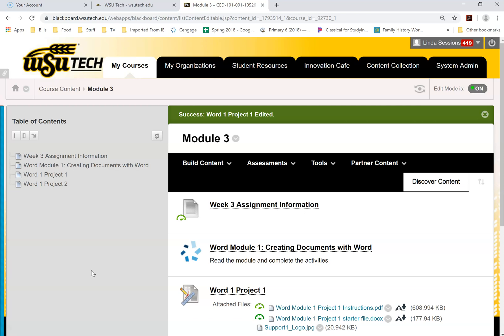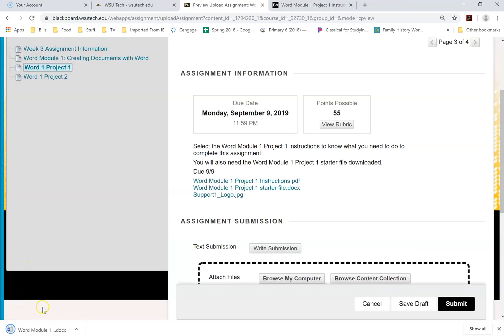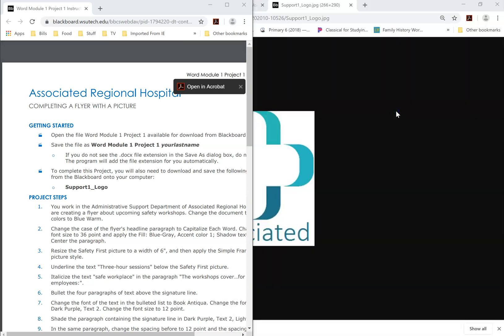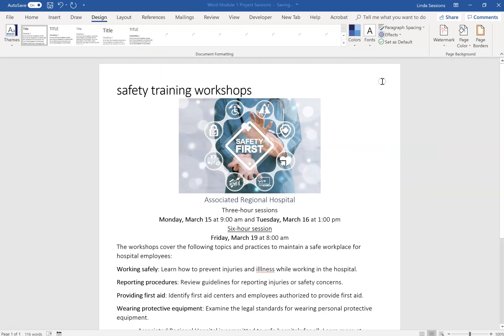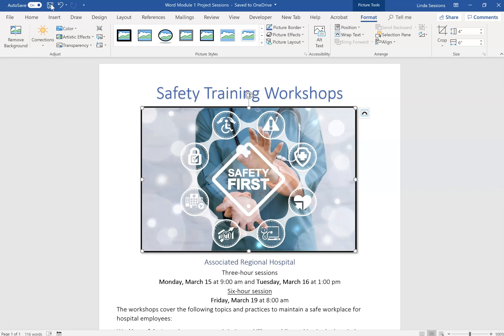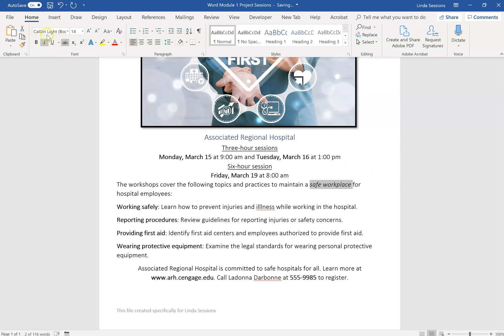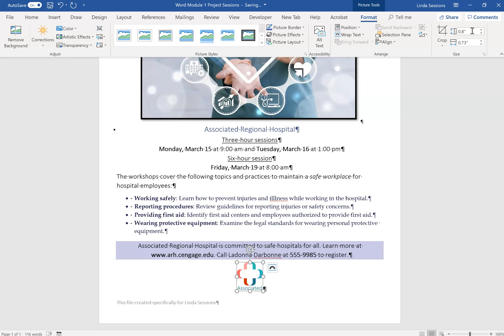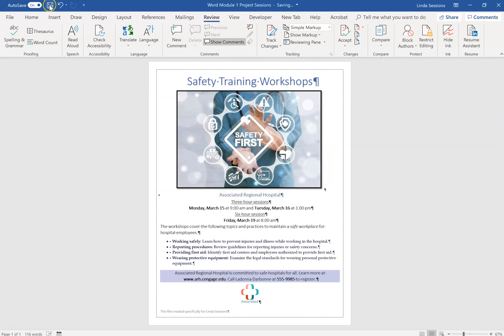Computer Essentials Word 1 Project 1 Associated Regional Hospital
Completing Word 1 Project 1 Computer Essentials WSU Tech